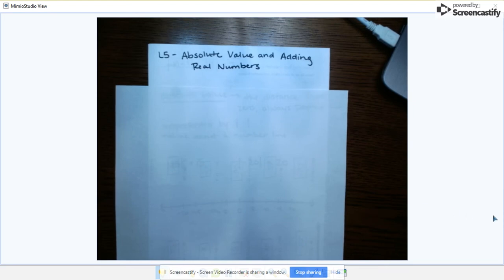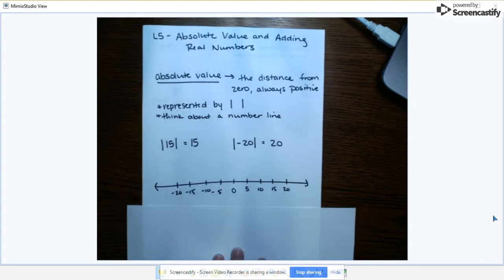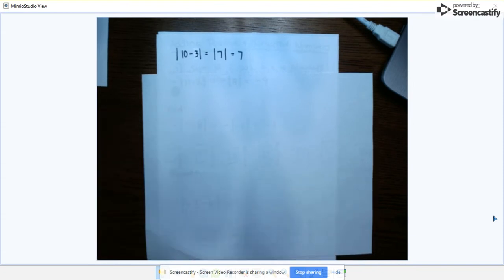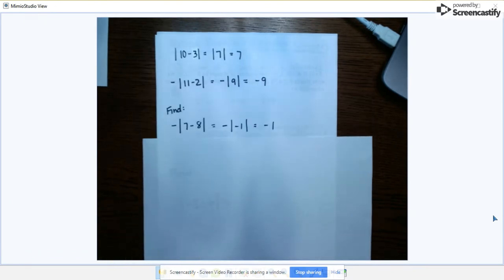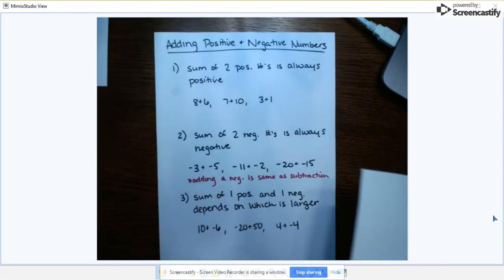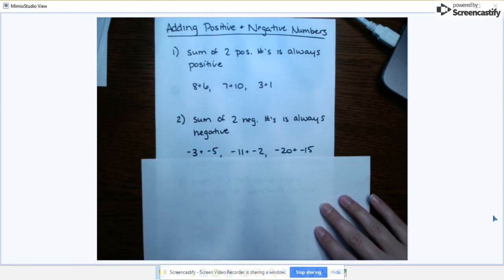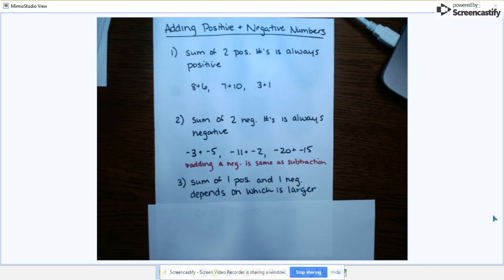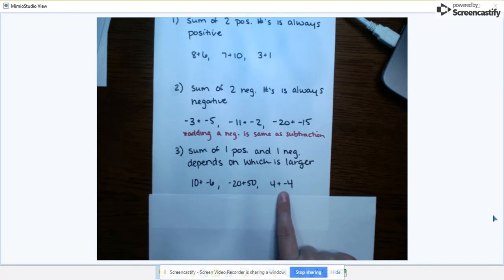L5 - Absolute Value and Adding Real Numbers.webm